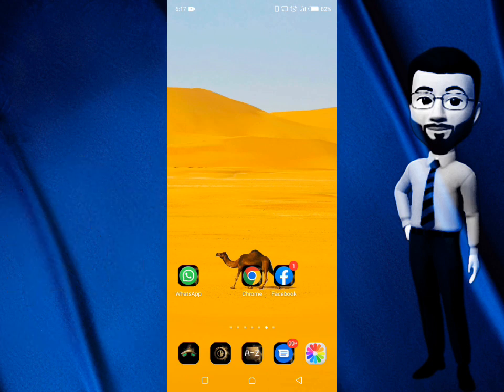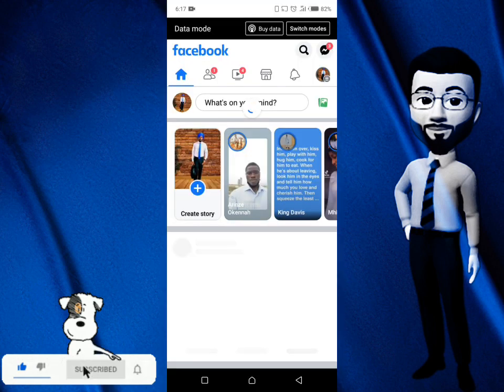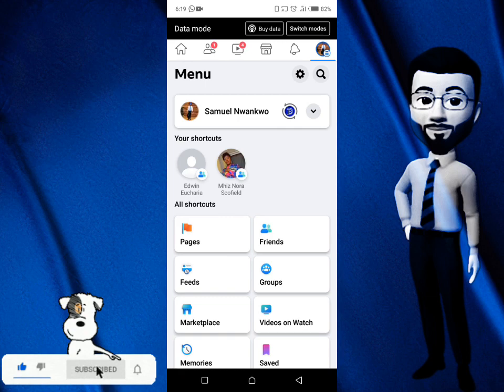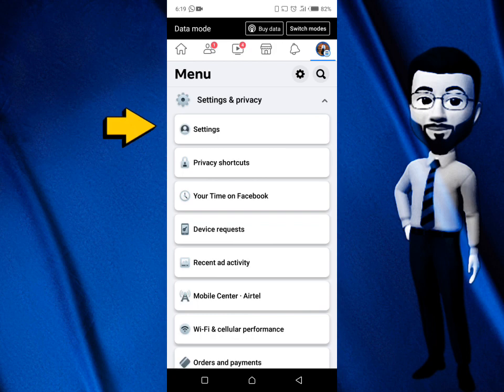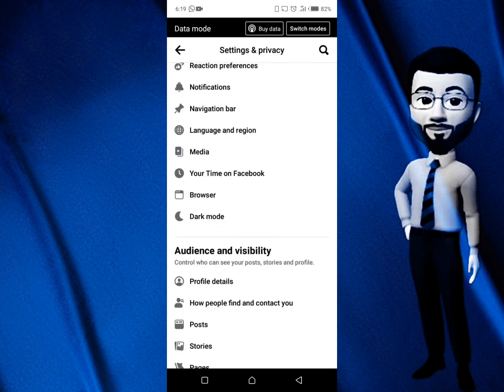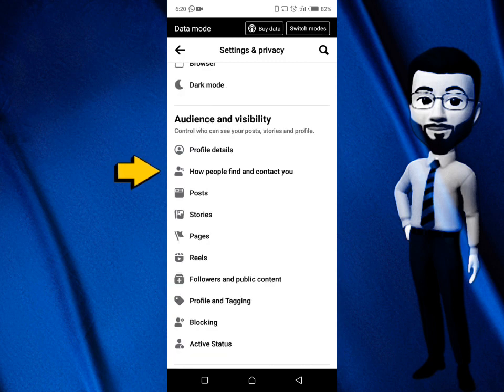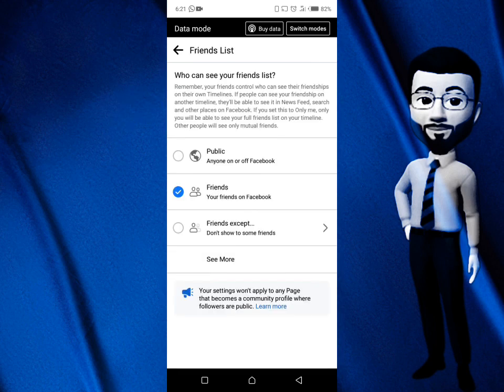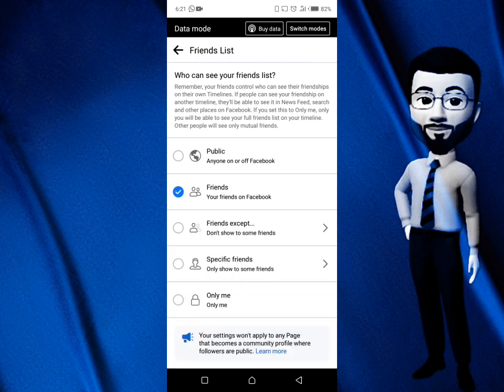How to Hide Friends List on Facebook | The Digital Bulwark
In this tutorial, I'm going to show you how to hide your friends list on Facebook.

Shout out to my 631 subscribers; I really appreciate you guys for your support.🙏

So Without further delay, let's get started!

Facebook, an online social media and social networking service based in Menlo Park California, was founded by Mark Zuckerberg along with his fellow Harvard College students and roommates Eduardo Saverin, Andrew McCollum, Dustin Moskovitz, and Chris Hughes.

Facebook since 2006, allows anyone who claims to be at least 13 years old to become a registered user though this may vary depending on local laws.